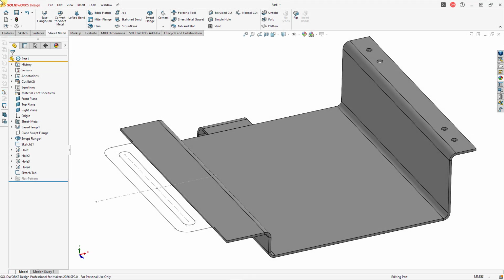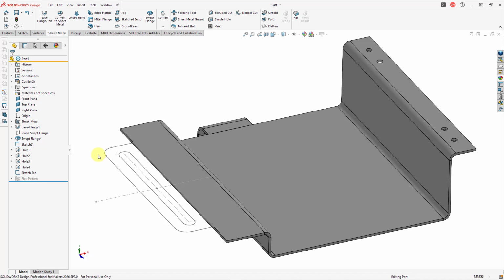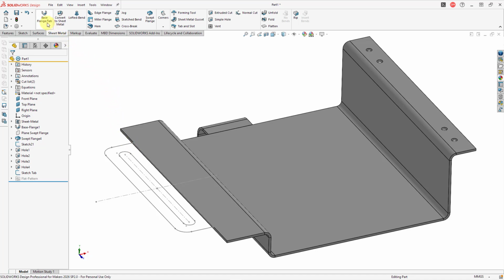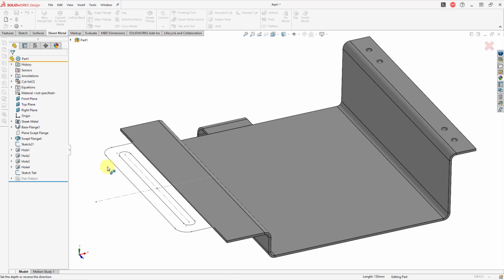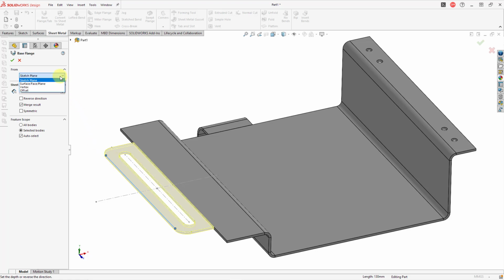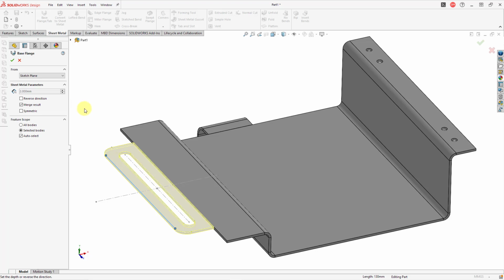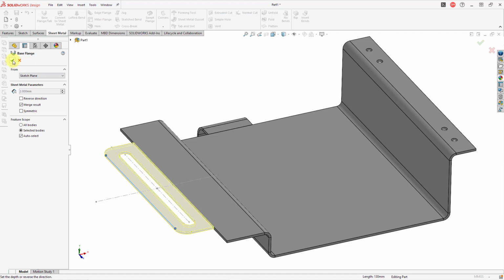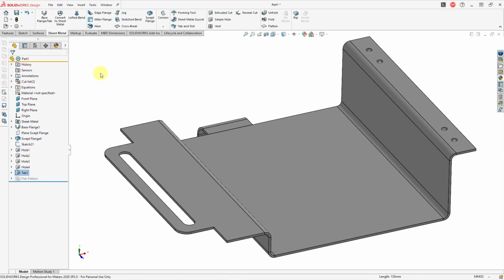Creating a Tab with the Base Flange / Tab Command - SolidWorks Sheet Metal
This SolidWorks for Creo Parametric users tutorial shows how to add a tab to a sheet metal part using the Base Flange / Tab command.

Thanks,
Dave